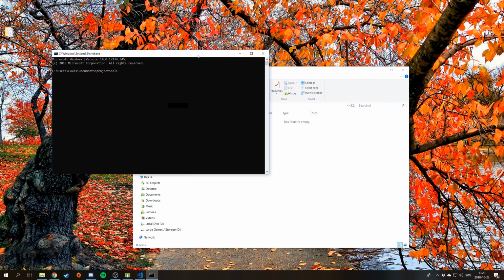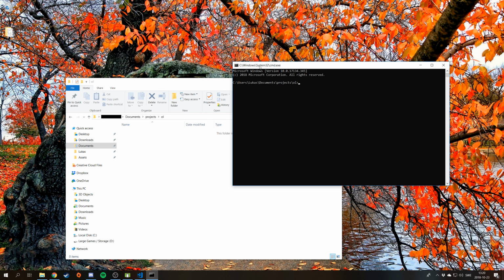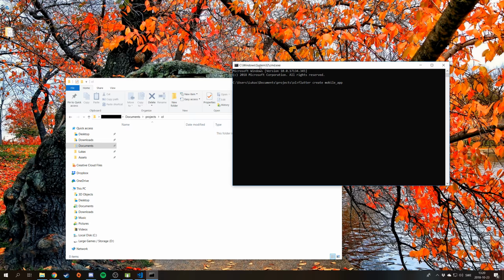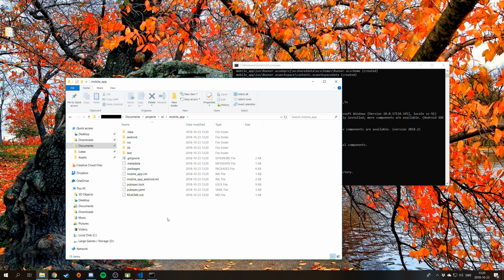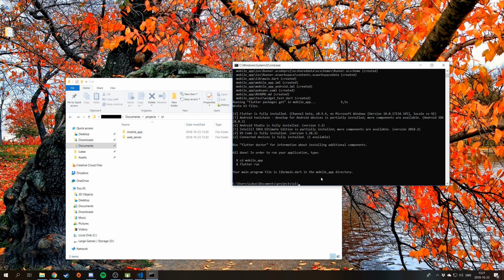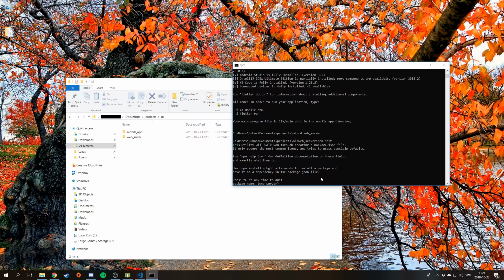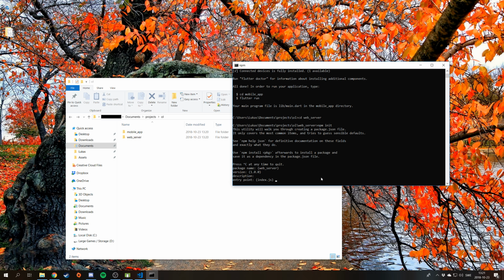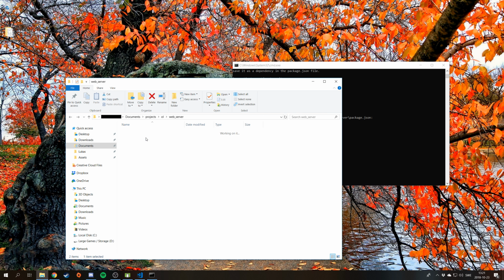Create a Robust Full Featured iOS/Android App w/ Authentication #2 - Creating the projects